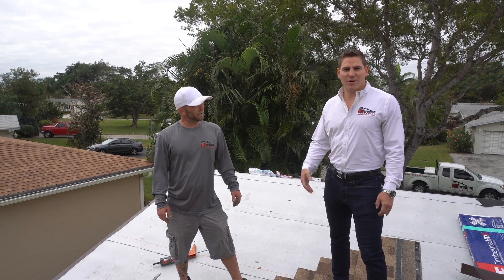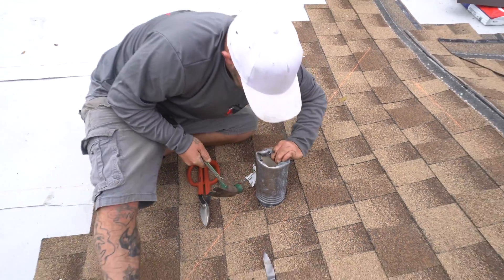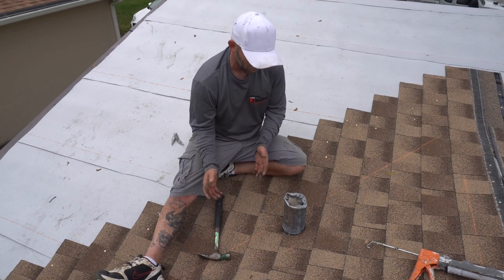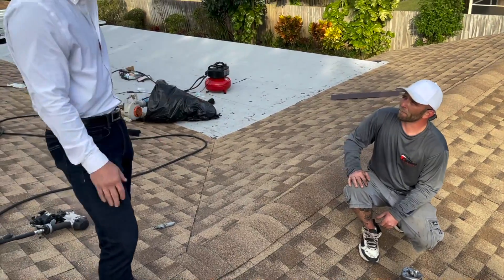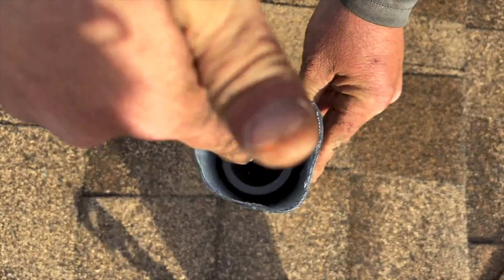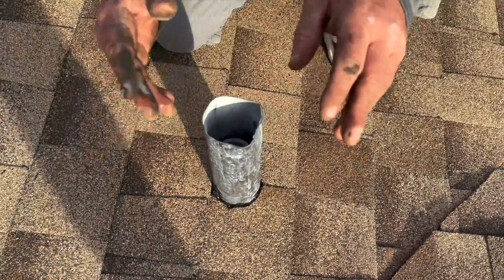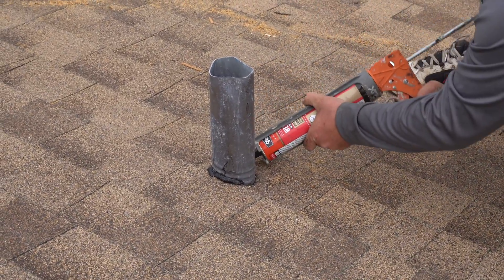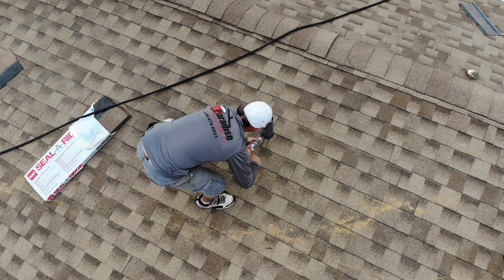How to Properly Seal your roofing Vent System following Florida Building codes by Paradise Exteriors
Understanding your attic ventilation options can lead to higher quality roof system installations, which in turn boosts your business and helps keep your customers happy. Sounds like an all-around win, right? Fortunately, installing the right attic ventilation options can be a bit simpler when you know how to calculate the proper amount of ventilation and choose the right products for the job.

Installing effective ventilation—and helping your customers understand what you're doing—can also build trust and respect among your customers. When you talk about proper attic ventilation, you differentiate yourself from your competitors. Instead of dropping off a shingle sample board and a quote with the customer, you can raise the bar by teaching your customer about other important parts of a roofing system.

When it comes to your attic ventilation options, here are some key things you should know.

Why Attic Ventilation Is Important

A properly ventilated attic allows air to flow in at the lowest point and escape at the highest point. Ventilation helps protect the roof system from the inside out in virtually all climates and weather conditions.

To help your customers understand how important attic ventilation is, consider touching on the following talking points:

Energy efficiency: Excessive heat in an unventilated attic may cause your AC unit to work overtime and contribute to increased energy costs. Proper attic ventilation can help promote the home's energy efficiency by allowing convection to do some of the work instead. Cooler, dry air pushes out excessive heat and moisture.

Moisture Damage: Without the flow of drier outside air through the attic, condensation and moisture can collect in attics and lead to all kinds of problems. Mold can flourish in unventilated areas. Insulation impacted by moisture may lose R-value—again potentially impacting energy bills. Moisture and condensation can lead to potential damage to roofing products and structural supports.

Ice Damming: Without proper ventilation, heat from the home's interior can collect in the attic and, in conjunction with the sun, can melt the snow on the roof. The melted snow flows down to the lower portion of the roof, then freezes again at night as the exterior temperature drops. This cycle of freeze and thaw can cause ice to back up under the shingles, which can damage the roof system and lead to expensive interior damage such as stained interior drywall and wet insulation. Proper ventilation allows cool exterior air into the attic to reduce that interior heat build-up, which in turn helps to reduce the melting and freezing cycle that typically causes ice damming.

How to Calculate Ventilation

Use this quick, three-step process to find the right attic ventilation for each house.

Measure the attic floor space (L x W) of the area to be ventilated. Get inside the attic; don't just use the roof plane as the basis for measurement.

Calculate the total attic ventilation needed with the easy-to-use 1:300 rule. Install a minimum of 1 square foot of attic ventilation for every 300 square feet of attic floor space being ventilated when using soffit to ridge venting, per the U.S. Federal Housing Authority. This online ventilation calculator does the math for you.

Divide the total ventilation needed in half. One half will be exhaust ventilation, and the other half will be intake ventilation. It's crucial that exhaust and intake be evenly split (commonly referred to as a balanced system)—otherwise, the system can be rendered ineffective. Unfortunately, many times intake ventilation is overlooked, whether due to a lack of soffits, complicated roof design, or simply because you just didn't think about it.

How to Choose Attic Ventilation Options

An industry leader installs ventilation products tailored to the customer's roof style, architecture, and regional climate—not just what's cheapest and easiest.

Exhaust Ventilation

Install exhaust ventilation at the highest roof point to move as much hot, moist air out of the attic as possible. Ridge vents, like those in the GAF Cobra® product line, are typically installed at the ridge or peak of the roof to move hot air out. There are also various off-ridge exhaust options, like the GAF Master Flow® product line, for modern roof designs with limited ridge. These options include power attic vents, roof louvers, and wind turbines.